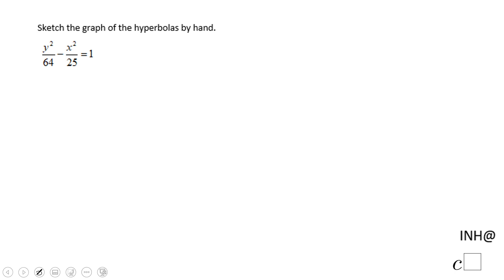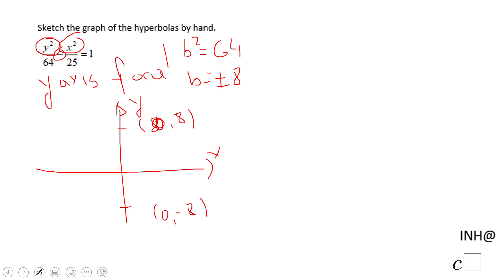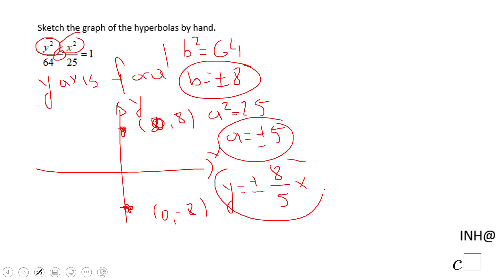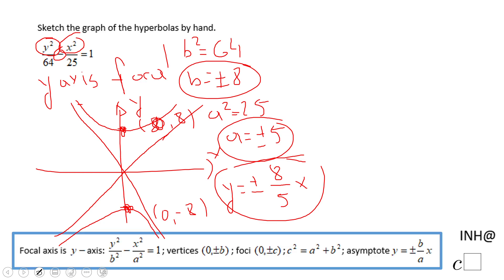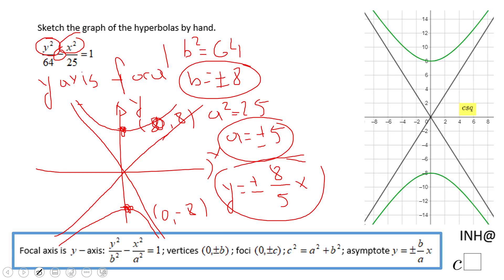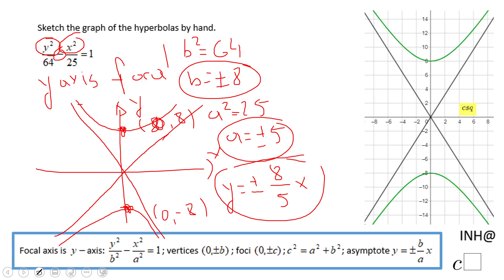INH: Conics: Hyperbolas #6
This is an example of sketching the graph of an hyperbola.